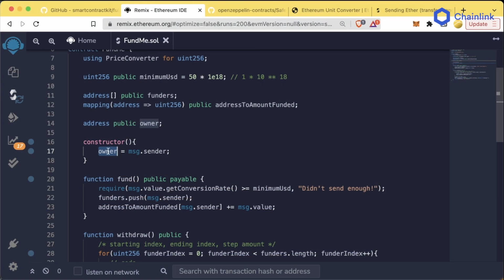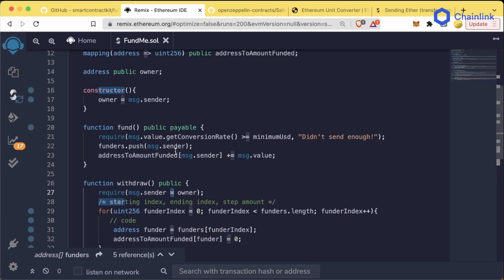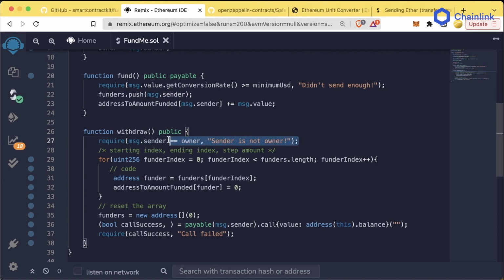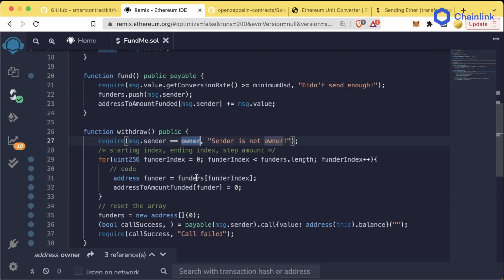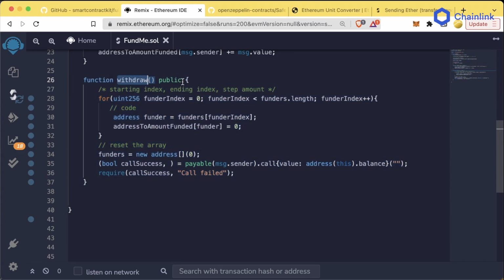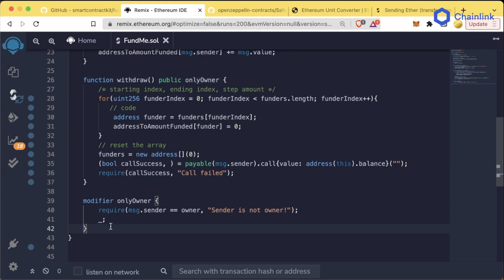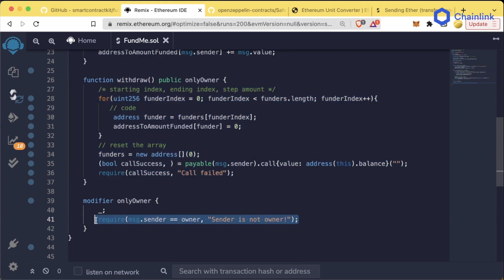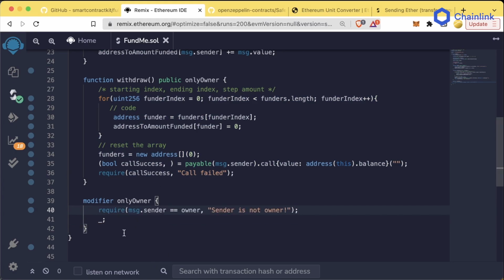Basic Solidity: Modifiers | Ultimate Web3 Solidity & Javascript Course | Lesson 4 Pt. 16